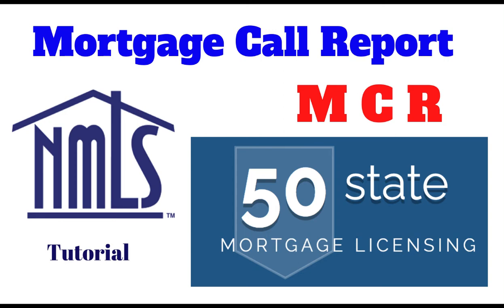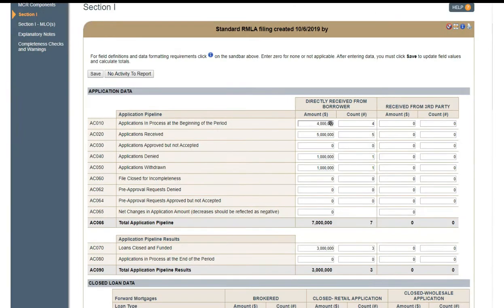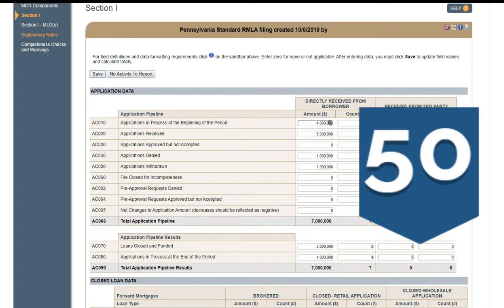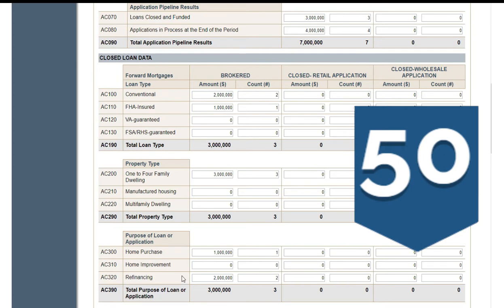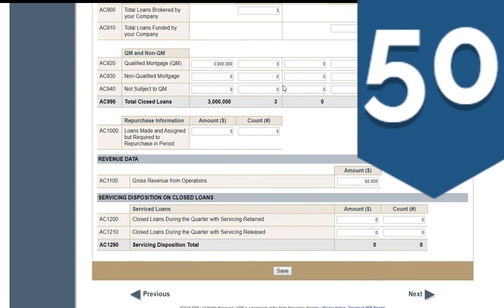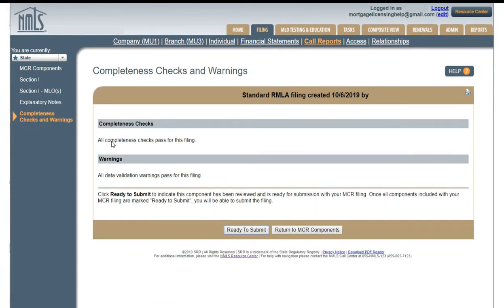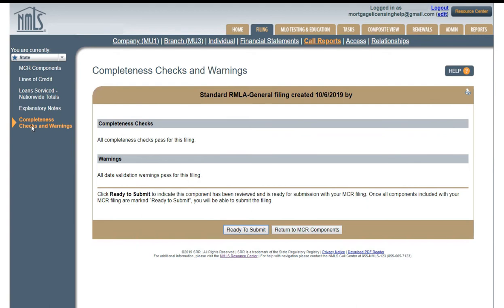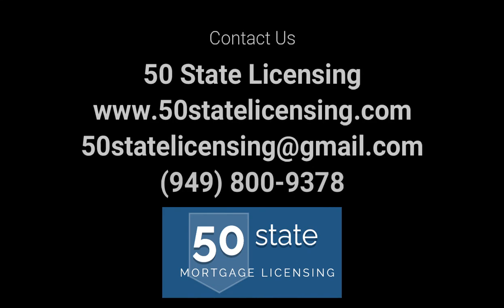How to File an MCR in NMLS - Instructional Video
This NMLS MCR instructional video will teach you how to file a very basic MCR (Mortgage Call Report) in the NMLS. This is the most basic version of the MCR.
First, you need to log into your company's NMLS account.
Next, Click Filing, Call Reports, Mortgage Call Reports.
Select the year and period then click "Create Standard MCR."
Click the edit button next to the state that you want to report.
Click the "No Activity to Report" button to fill zeros in all of the blank fields so you don't have to go back and enter zeros in all the spaces one at a time later. This will fill everything with zeros.
Click Save. Now you're ready to enter your application data.
Start on AC010 "Applications in Process at the Beginning of Period." These are the applications that were still in process at the end of your previous quarter. You have to make the previous quarter matches this. AC080 "Applications in Process at the End of the Period" from the previous quarter must match AC010 from this quarter. I said AC090 in the video, but I meant AC080.
Next fill in AC020 "Applications Received" with the applications that you received during this period.

If you have any questions about this video or need help with your mortgage licensing, we are here to help. Please visit us on our webpage.

All companies that hold a mortgage license through the NMLS are required to file a quarterly mortgage call report (MCR). This report is to be completed in the NMLS. We will work closely with you to ensure that you provide us with the required data. Then we will enter your data into NMLS while cross-checking with your previously filed MCRs to help you to avoid any red-flags that could potentially alert the state regulators.

Our licensing team will make your mortgage application a smooth process for you. We will project-manage the entire application process with care and expertise so that you can focus on other important things. ​​